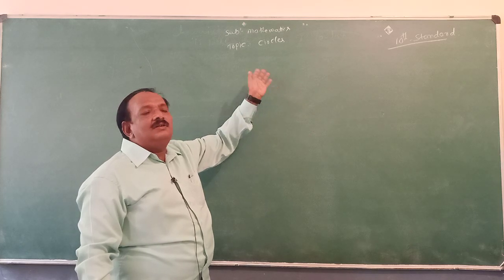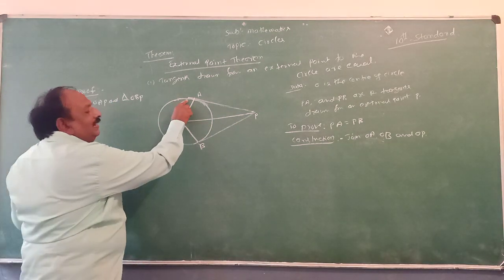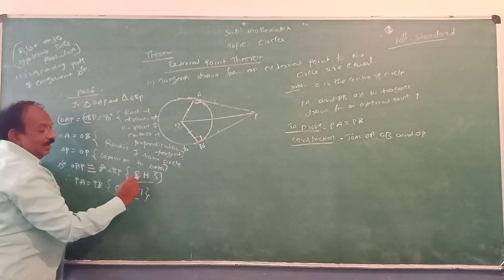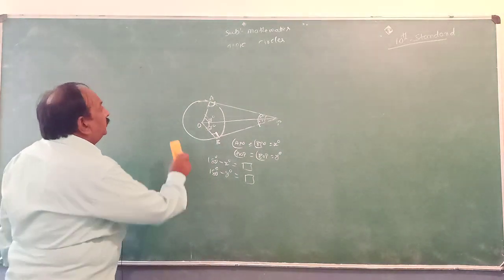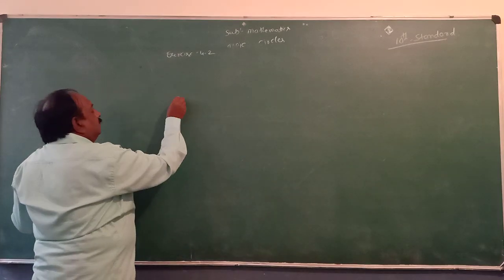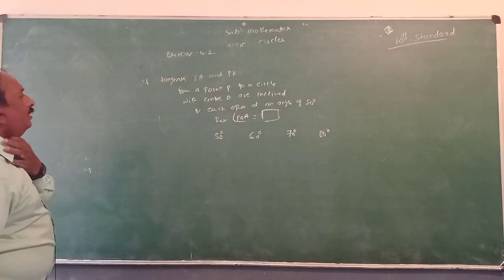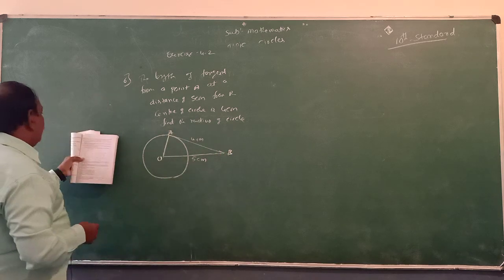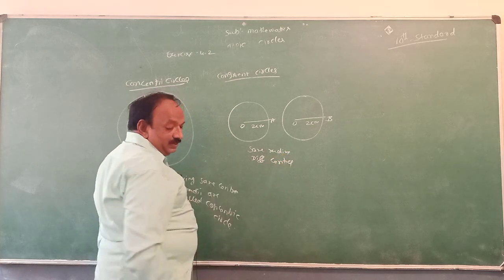Class 10 Mathematics